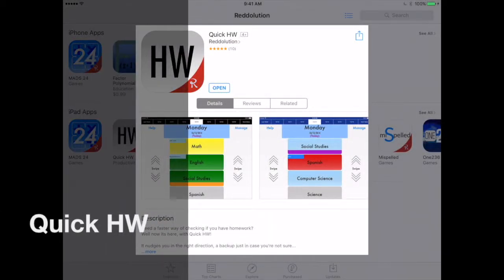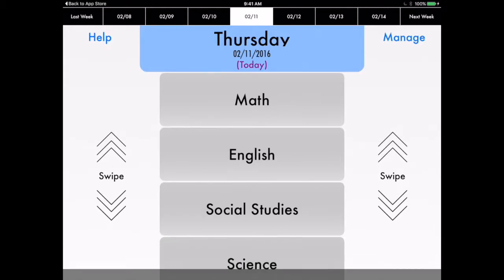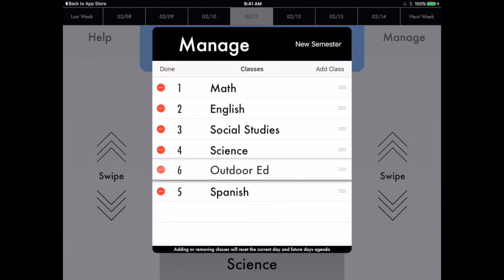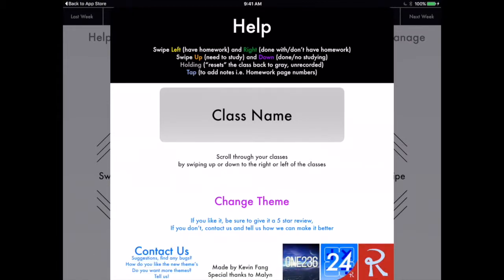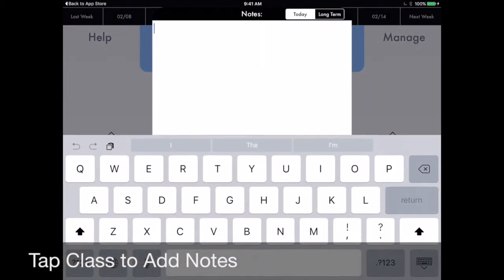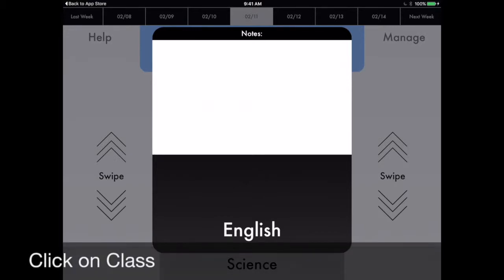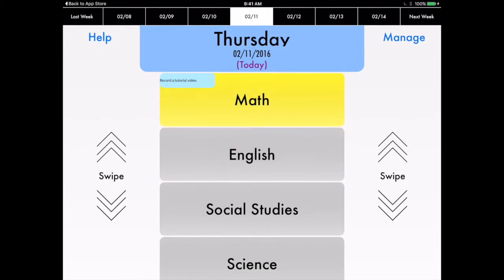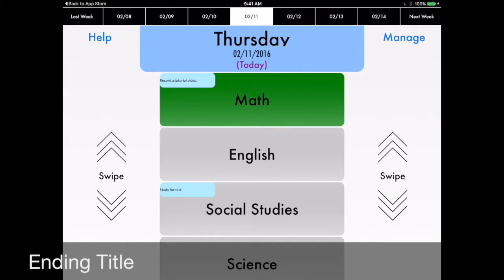Quick HW App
Quick HW is an easy to use app that helps learners keep track of their homework.